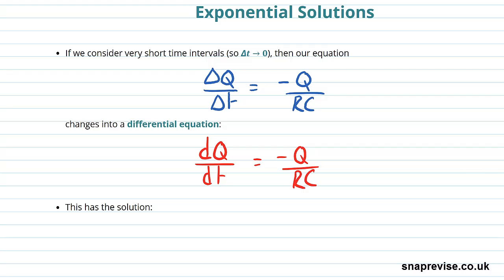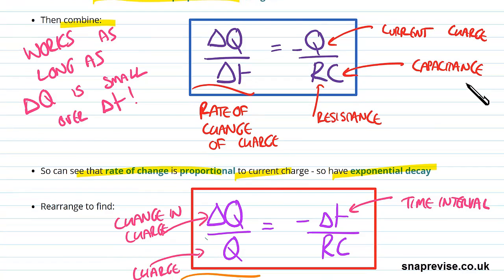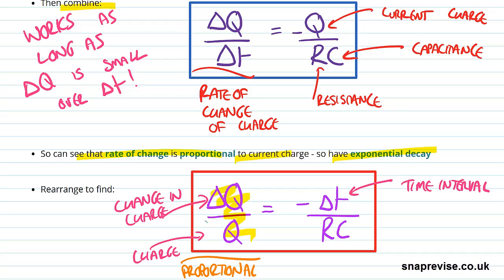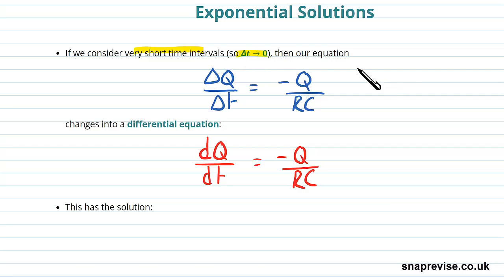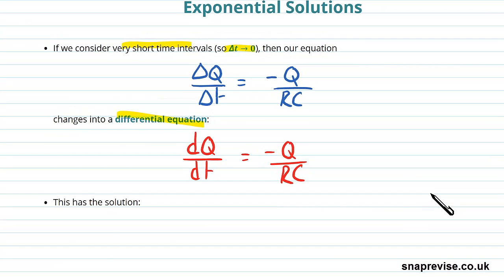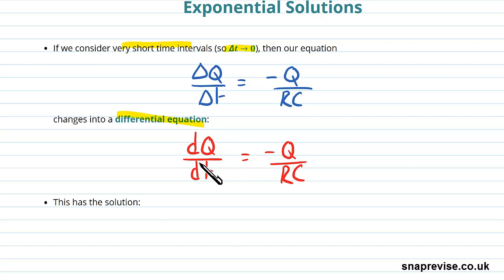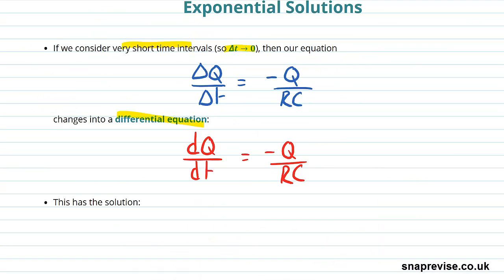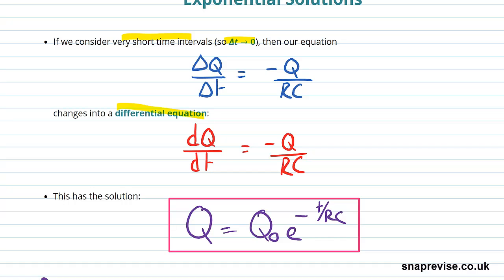Time Constant of a Capacitor | A-level Physics | AQA, OCR, Edexcel